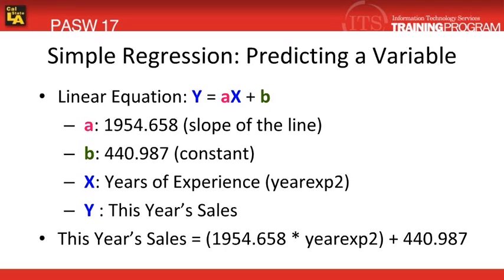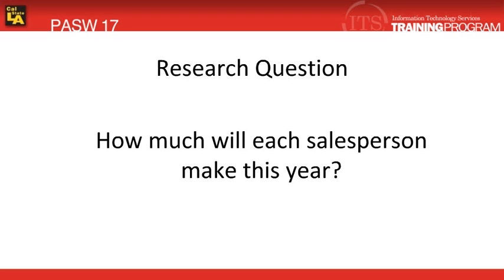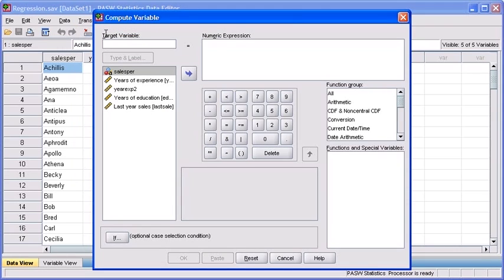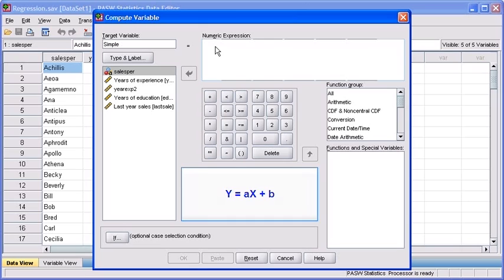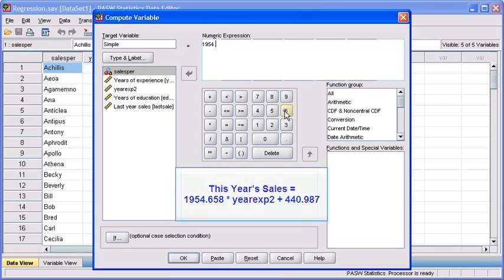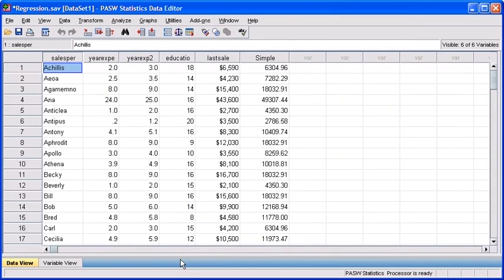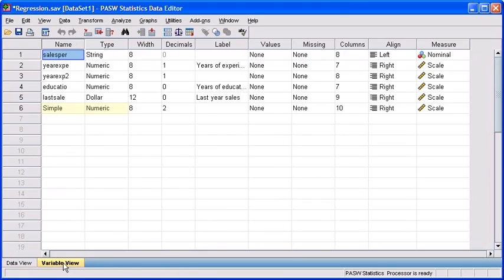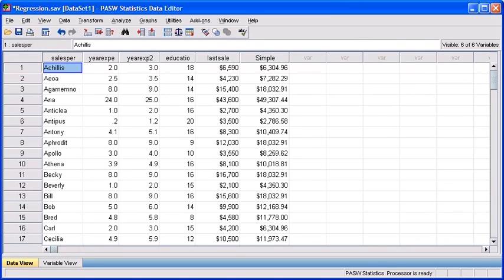3.3 Use Simple Regression Model to Predict a Variable: PASW (SPSS) Statistics v.17 video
Regression analysis can be performed to predict a variable value after it is known that a linear relationship exists between two variables.  The instructions and examples will help guide you through predicing a variable value using simple regression.